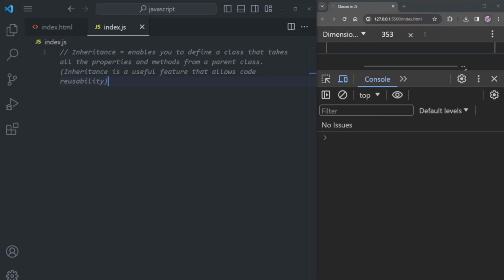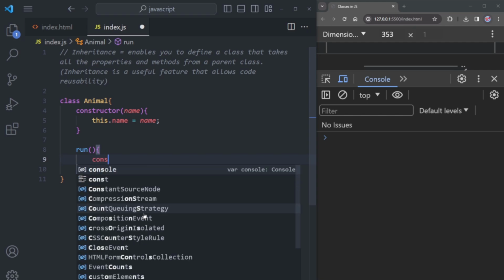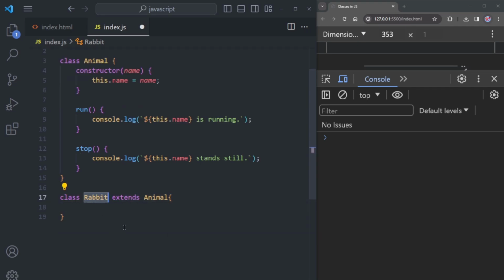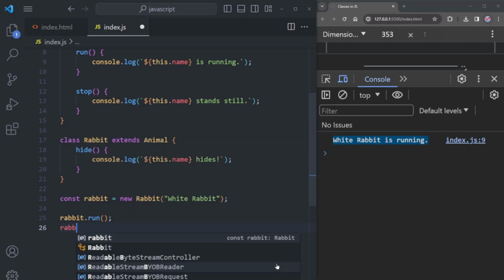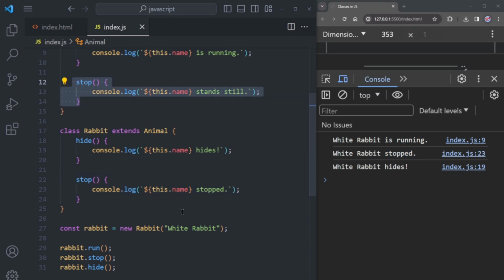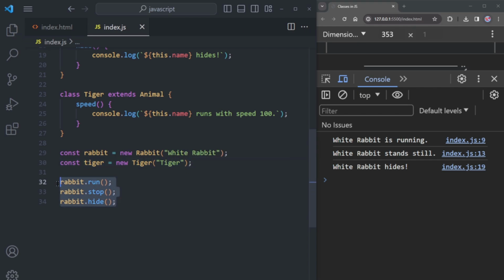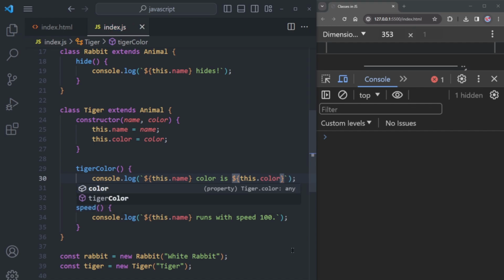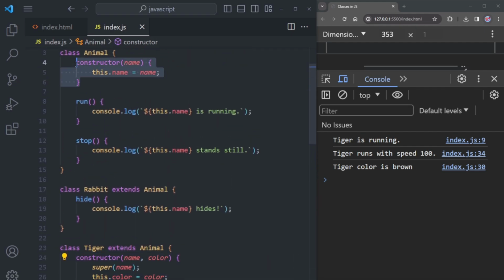Learn JavaScript Class Inheritance And Super Method | #38